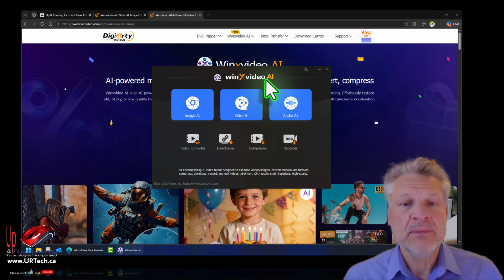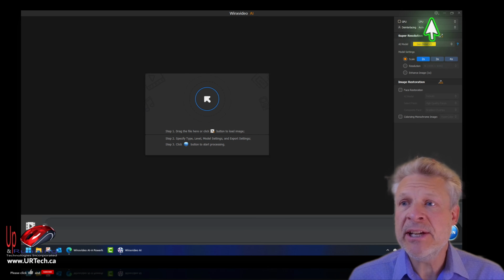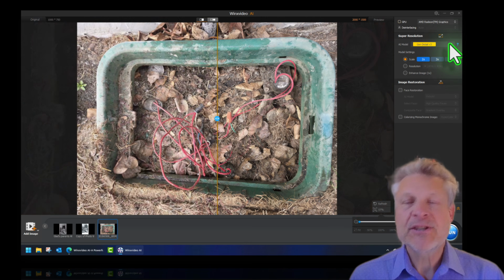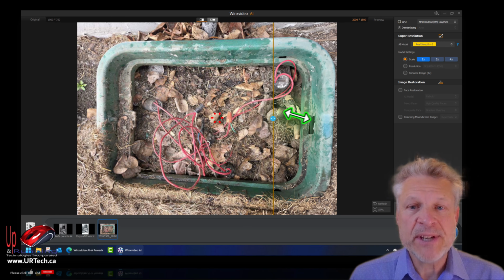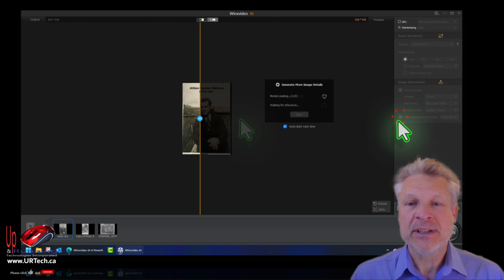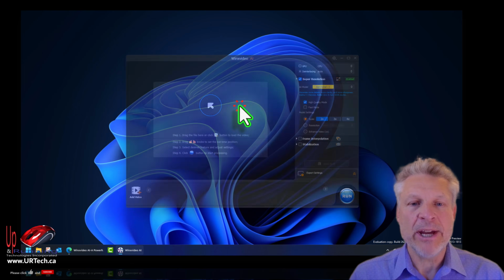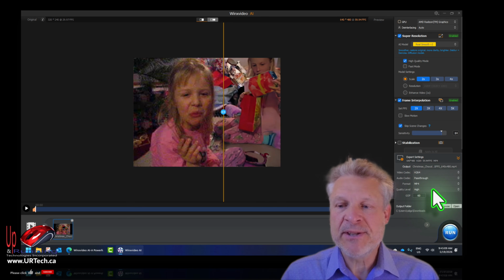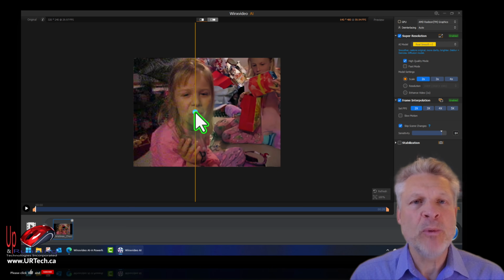WinXVideo AI Review: Honest 4-Minute Truth Before You Buy (Avoid the Hype)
Is WinXVideo AI actually worth your money, or is it just clever marketing hype? In this brutally honest 4-minute WinXVideo AI review, we skip the sales pitch and dive straight into the real-world testing results of Digiarty's AI upscaling software.

We look under the hood of the new v3 models (Gen Detail and Real Smooth) to see if the visual quality actually justifies the constant version upgrades. While it does a solid job with standard super resolution on old home videos, it hits a hard plateau elsewhere. Watch as we break down the major limitations of their automated video stabilization, waxy face restoration hallucinations, blind HyperColor black-and-white image colorization, and the massive file size traps hidden inside the export quality settings.

If you want a step-by-step walkthrough on how to configure your Radeon GPU settings to prevent processing freezes, watch my full 16.5-minute deep-dive guide

0:00 The 20th Anniversary Marketing Truth
0:45 Version 2.0 vs 4.9 Upscaling Plateau
1:30 Image AI Testing Hallucinations and Weak Links
2:25 Video AI Super Resolution and Setting Traps
3:15 Stabilization Fails and Frame Interpolation Limits
3:55 Final Verdict Who Should Actually Buy It